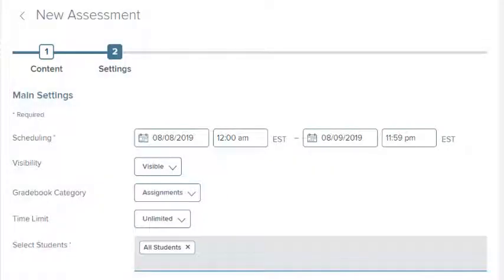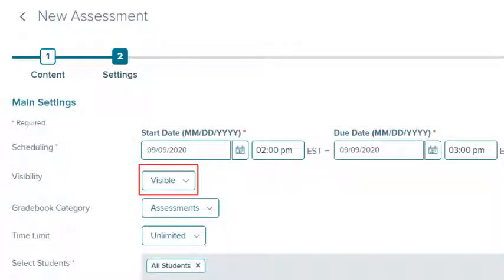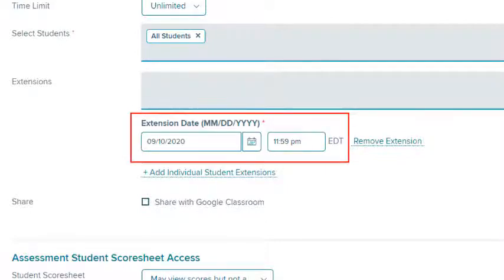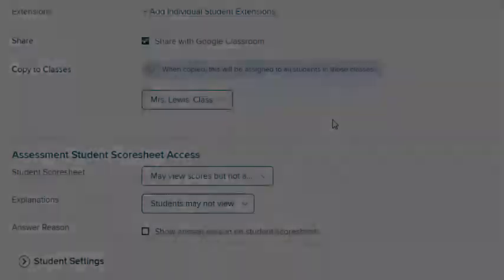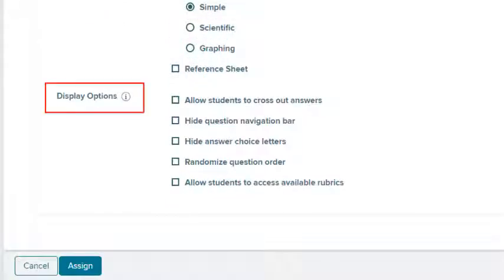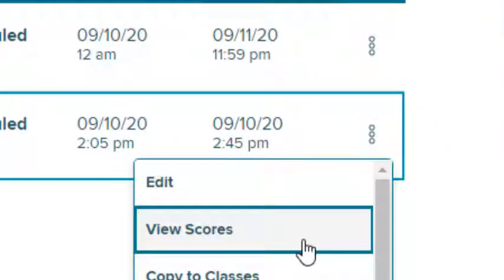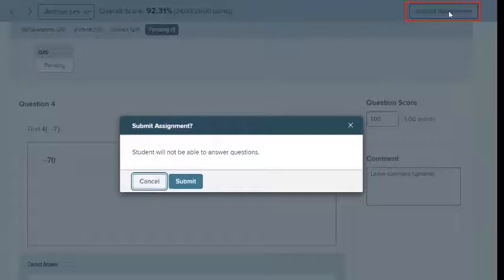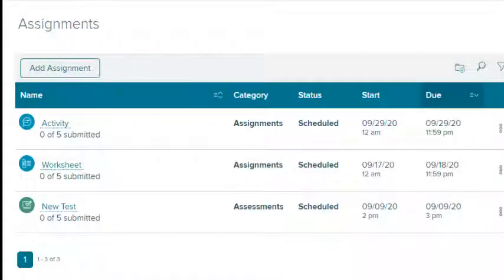Open Learning Platform - 2020 - Assign and Grade Assessments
This video explains how to assign and grade online assessments.